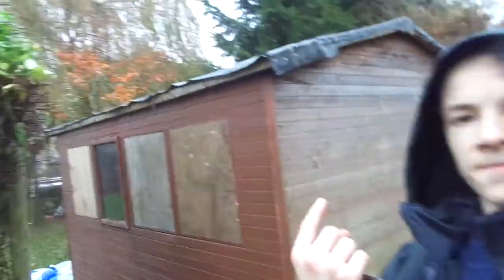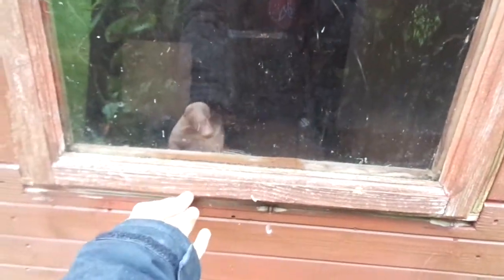Insulating and Finishing The Shed - Music Studio Ep.2